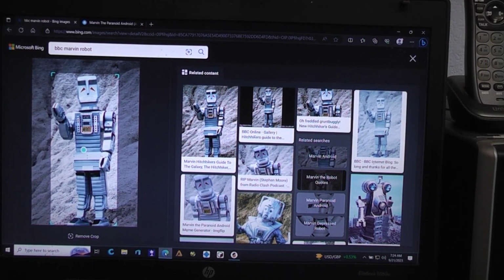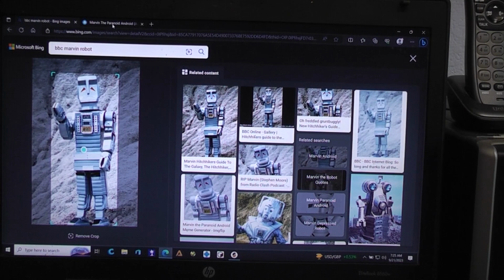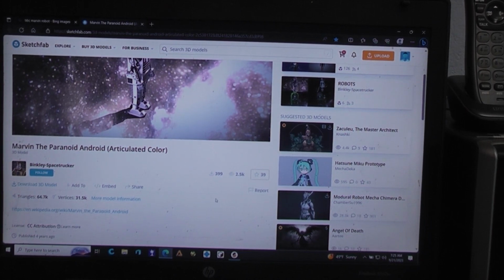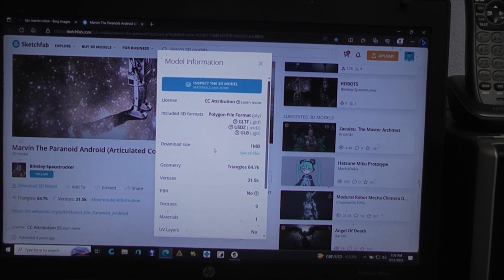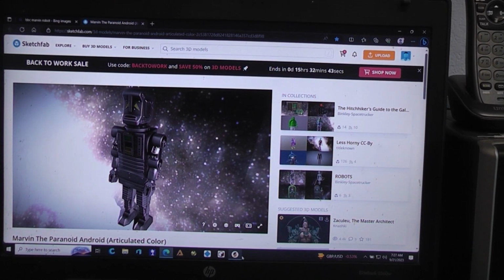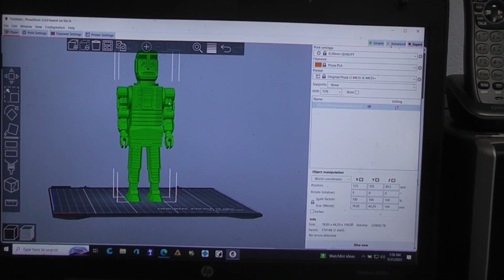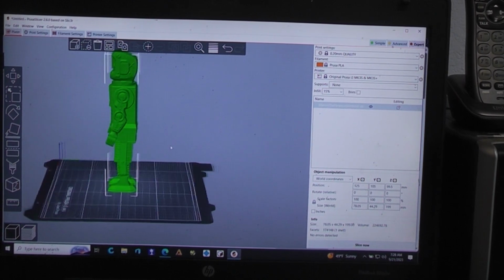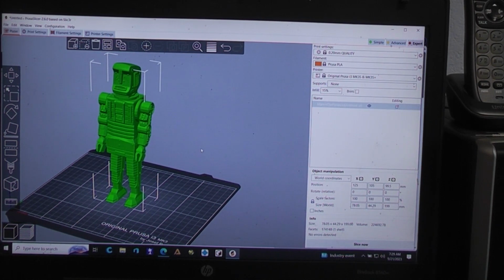Can I 3d print a walking "BBC TV version" of Marvin the Robot? Part 1, looking for 3d artwork.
SUB for more custom robot fun.